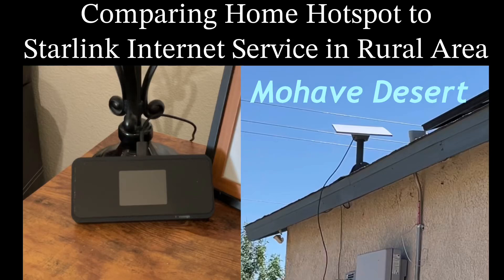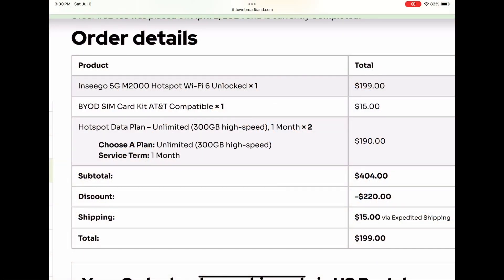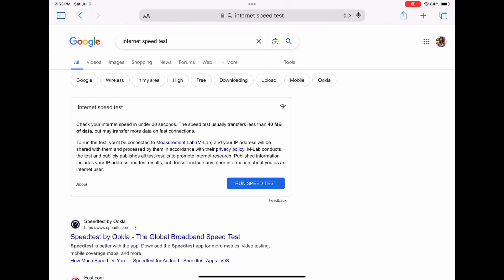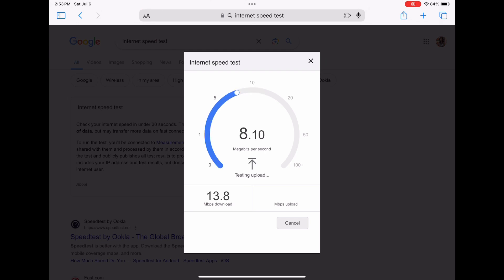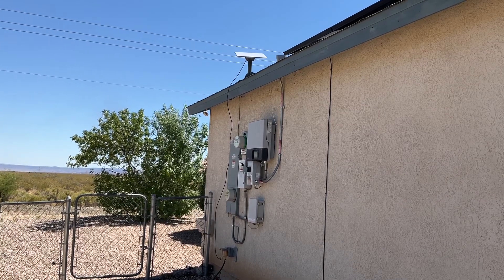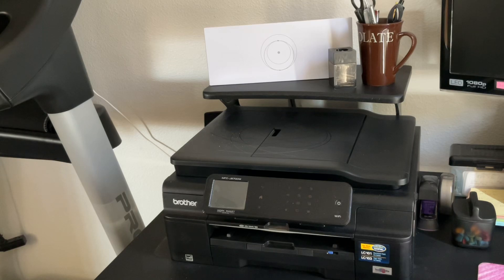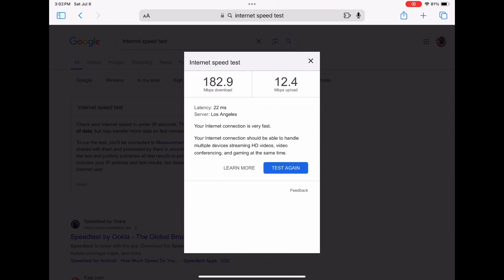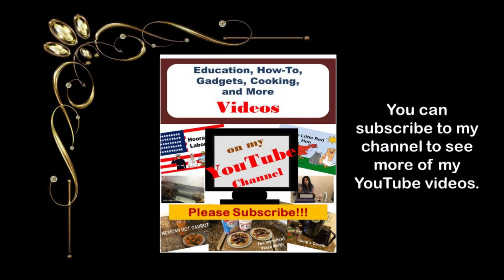Comparing Home Hotspot to Starlink Satellite Internet Service in a Rural Area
Having good internet service in a rural area has been an impossible task for us. We have tried multiple services and always struggled to have good internet speeds. For the past year, we have used a home hotspot through Town Broadband.  It was pretty good until AT&T changed its plan. Starlink Satelite Internet service recently became available in our area. Watch the video to see the comparison between the hotspot and Starlink internet speeds.

I forgot to mention the cost of the Starlink Satelite Internet Service. At the time of this video, the cost is $120 per month for residential internet. There are other plans for roaming at $150 per month (good for RV living) and internet for a business which is $140 per month.